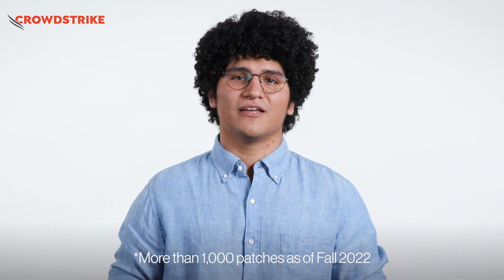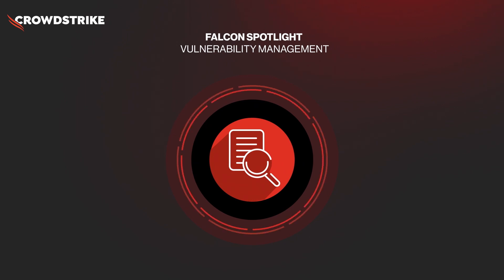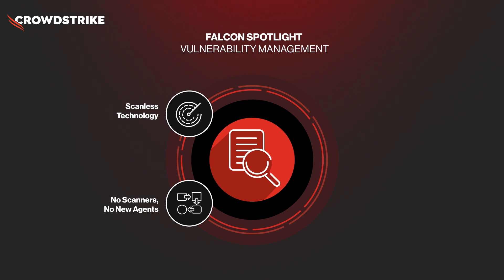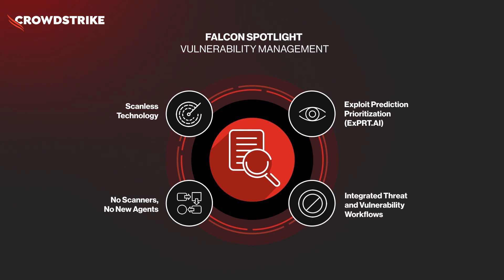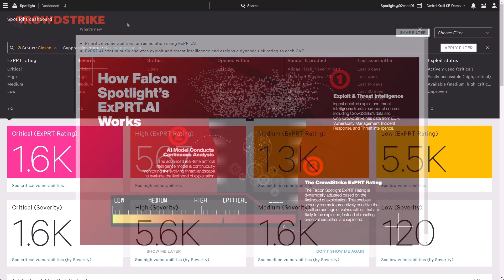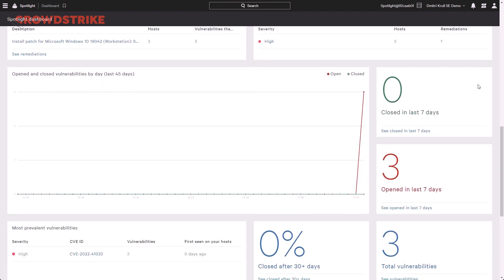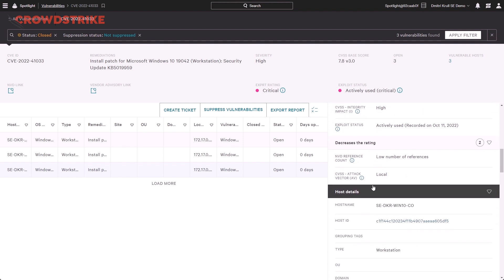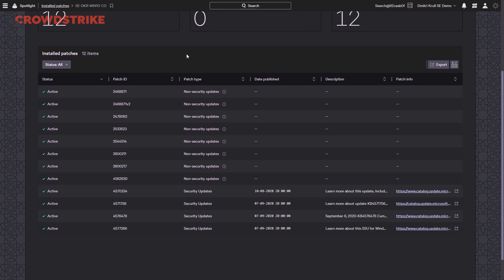Under the Wing: Taking on Patch Tuesdays with Falcon Spotlight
Microsoft’s Patch Tuesday is dreaded by every security team. With dozens of new patches inundating your team every month, how do you know which to prioritize? CrowdStrike combines the power of our world-class machine learning and our unparalleled intelligence to arm every customer with the insight they need to prioritize patches and take action. In this Under the Wing episode, you’ll learn how CrowdStrike enables you to protect your organization with Falcon Spotlight.